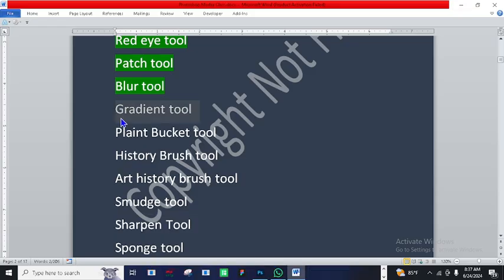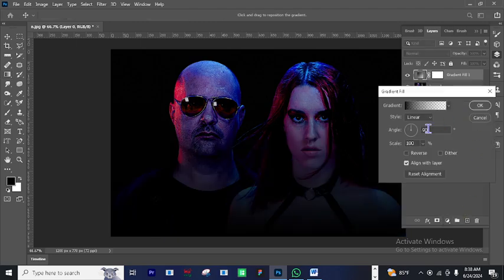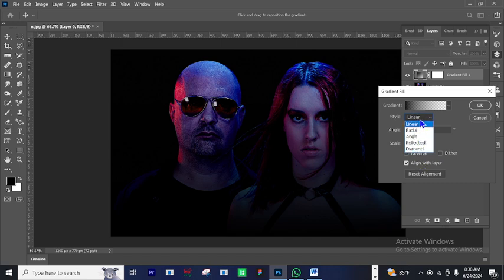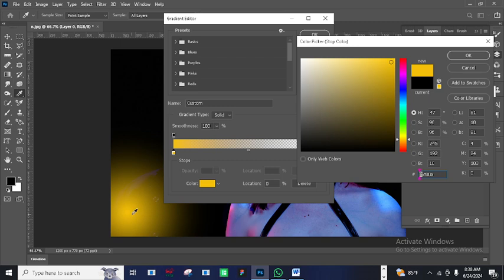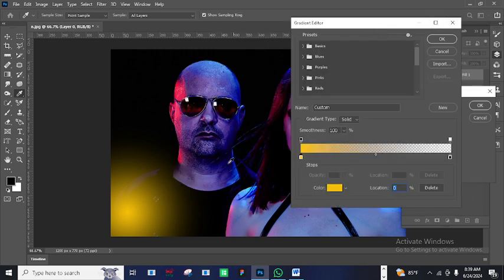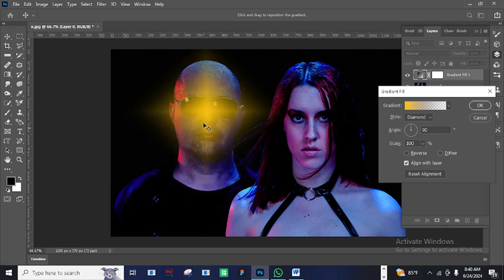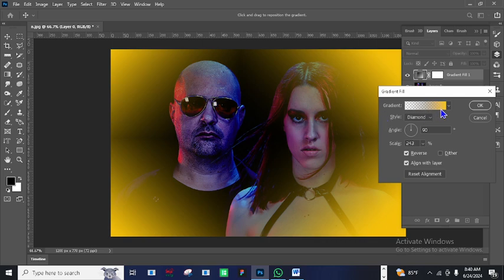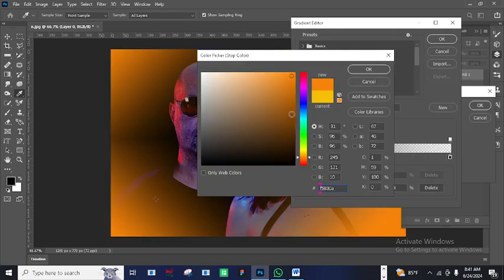gradient tool in Photoshop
SICS